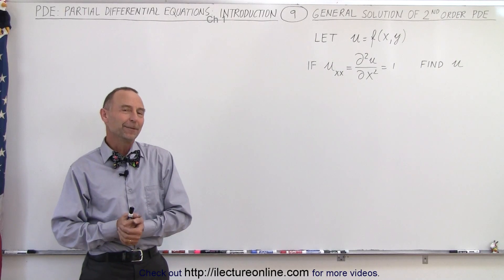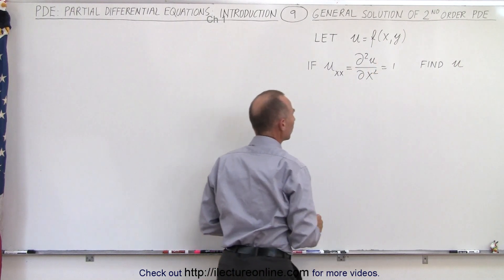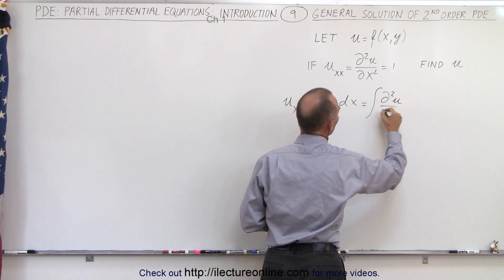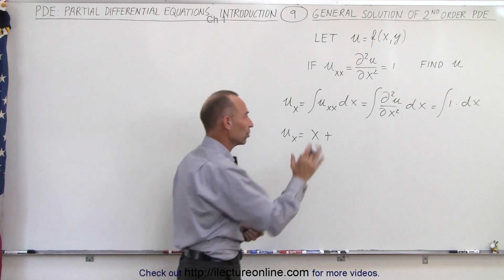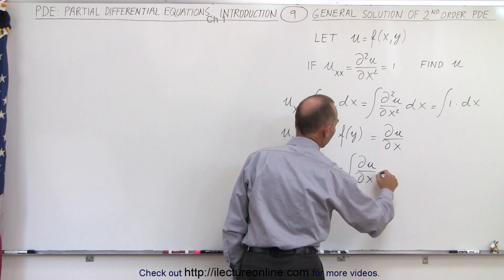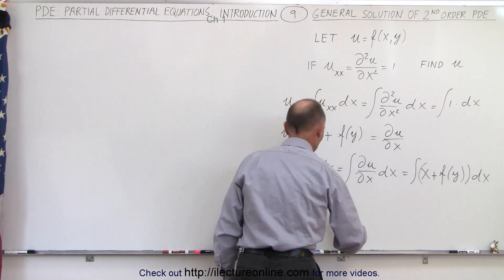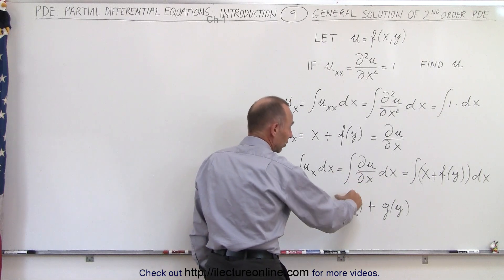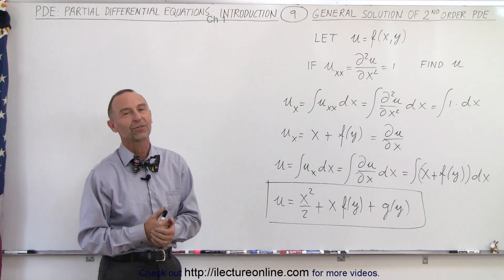Math: Partial Differential Eqn. - Ch.1: Introduction (9 of 42) General Sol. of 2nd Order PDE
In this video I will find the general solution to a 2nd order partial differential equation: given uxx=1, find u=f(x,y)=?